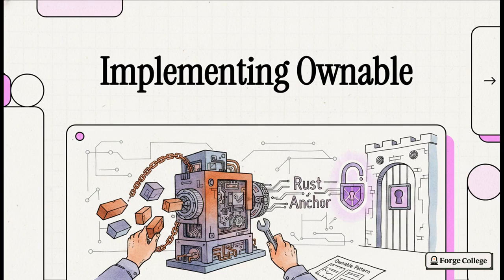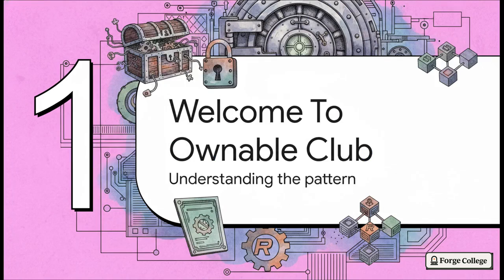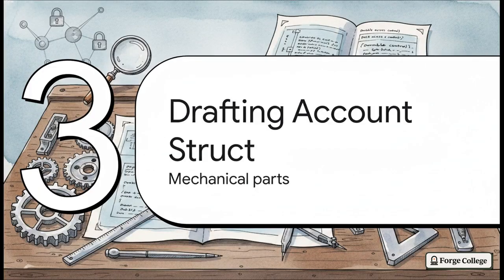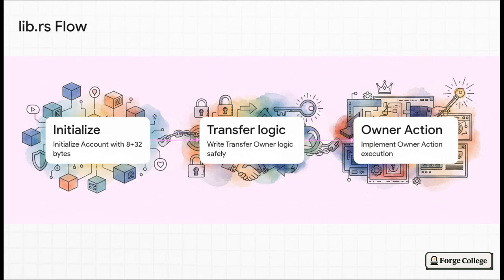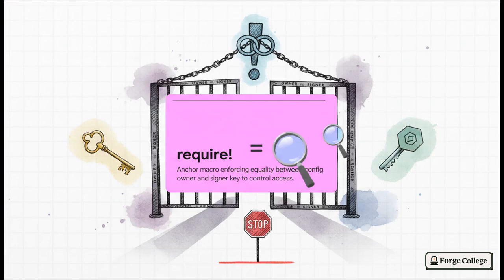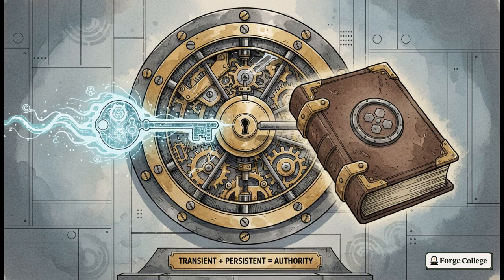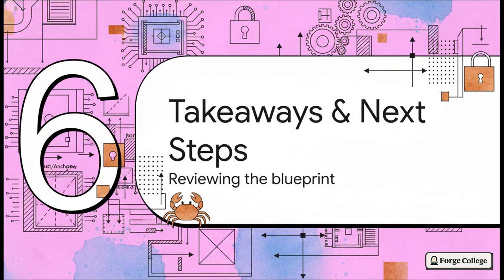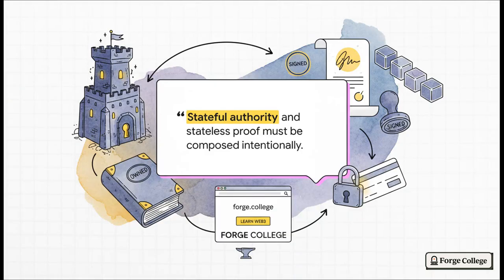Implementing Ownable in Rust/Anchor — Forge College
Want to port Solidity's Ownable pattern to Solana using Rust and Anchor? Implementing a persistent on-chain owner is a key step to secure access control when moving from EVM to SVM.

This lesson walks through a minimal, idiomatic Anchor implementation of Ownable that mirrors the canonical Solidity pattern. You'll create a Config account that stores a single Pubkey owner field, implement an initialize instruction that sets the owner with correct account sizing and payer handling, and build two owner-only flows: transfer_owner to change authority and owner_action to gate behavior. You'll see how to enforce owner-only access using account constraints and explicit runtime signer checks at instruction entry, plus a short test or local invocation that proves the owner-only gate succeeds for the owner signer and fails cleanly for other signers. Common porting errors and recovery patterns for clearer error messages are discussed.

Intermediate developers familiar with Solidity and basic Anchor/Rust concepts who want to translate Solidity access control idioms into Solana programs. Some prior experience scaffolding Anchor projects and working with accounts and signers is recommended.

- Mapping Solidity owner state to an Anchor #[account] persistent field (Config.owner as Pubkey)
- Creating initialize, transfer_owner, and owner_action instructions in Anchor
- Enforcing owner-only access with account constraints and runtime checks
- Account sizing, payer handling, and initializing with anchor init ownable --javascript
- Writing a unit-style test or local invocation to validate owner and non-owner behavior
- Common error patterns when porting Solidity modifiers and practical recovery strategies

Ready to build the program and follow the hands-on steps?